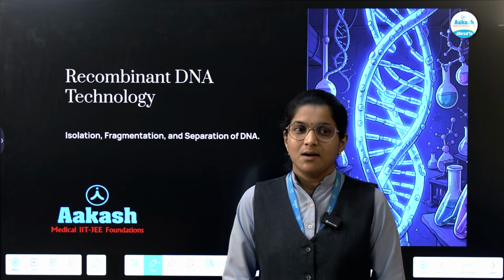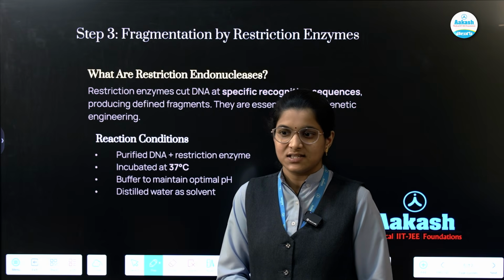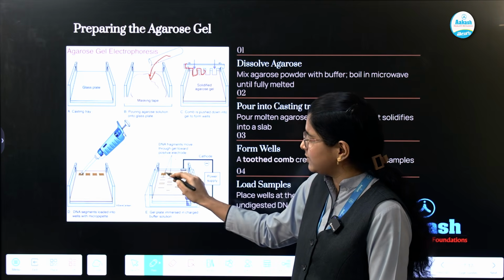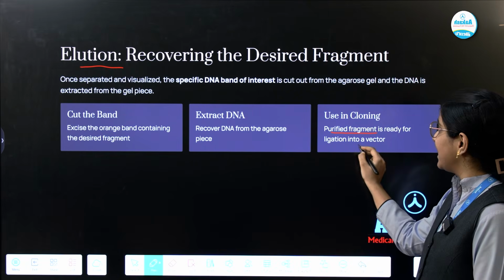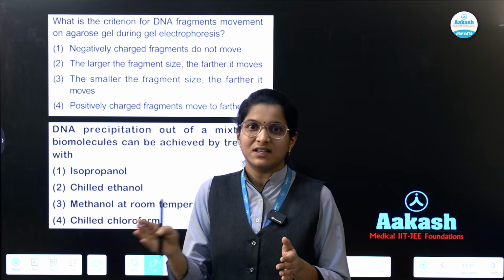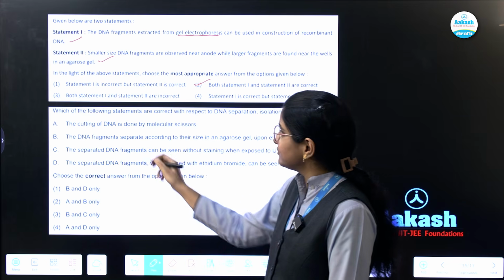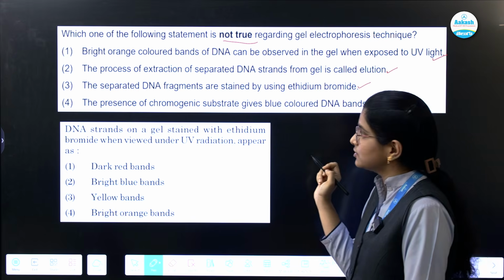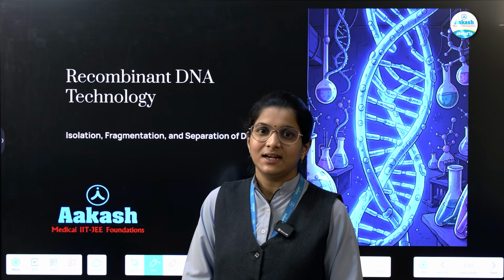🧬 Recombinant DNA Technology | Complete Concept | Biotechnology|| Aakash Institute - Telugu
🧬 Recombinant DNA Technology | NEET Biology 2026 | Complete Concept | Biotechnology

Master Recombinant DNA Technology (rDNA Technology) in this detailed NEET Biology lecture. This session covers all the important concepts, diagrams, processes, and NEET-oriented points to help you score maximum marks in the Biotechnology unit.

📚 In this video, you'll learn:
✅ Introduction to Recombinant DNA Technology
✅ Isolation of DNA
✅ Restriction Enzymes (Molecular Scissors)
✅ Fragmentation & Separation of DNA
✅ Plasmid Vectors
✅ DNA Ligation
✅ Transformation Process
✅ Selection of Recombinants
✅ Applications of Recombinant DNA Technology
✅ Previous Year NEET Questions & Important MCQ Tips

🎯 Perfect for:

Biotechnology Revision

✔️ Easy-to-understand explanation
✔️ Concept-based learning
✔️ NEET-focused preparation
✔️ High-yield exam topics
✔️ Complete Biotechnology revision